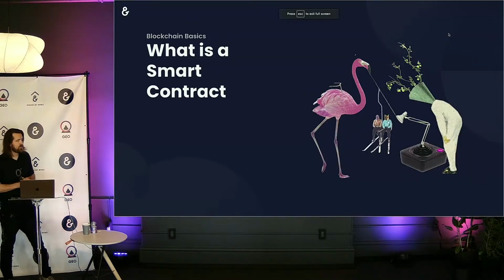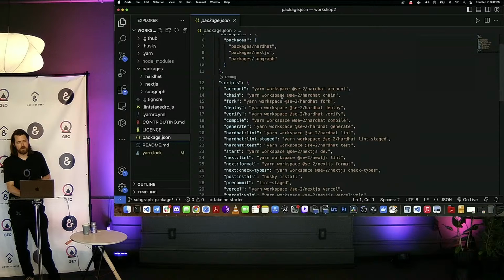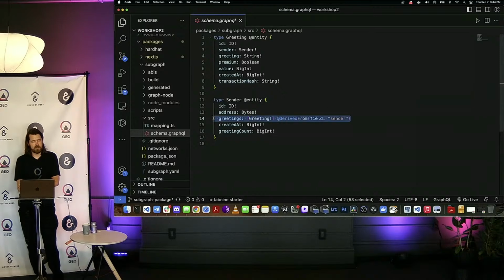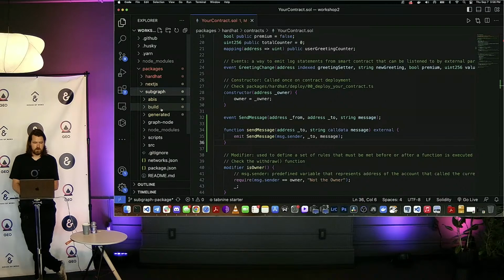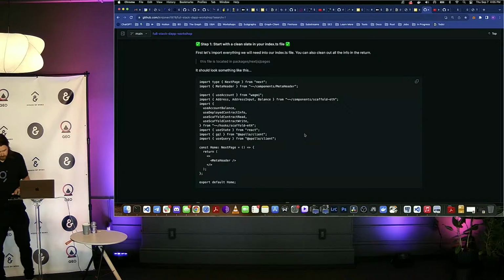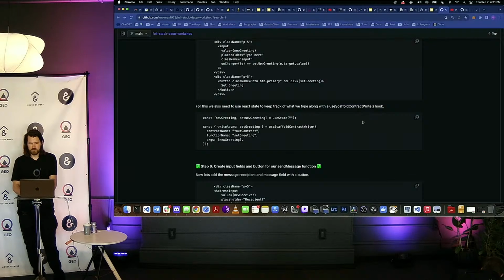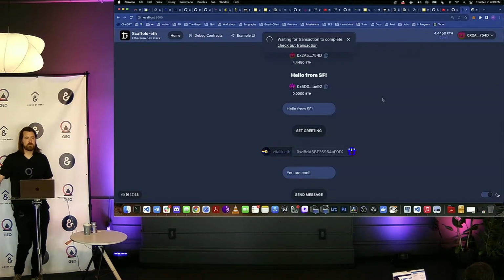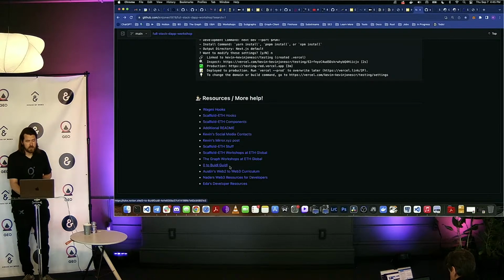Intro to Full-Stack dapp Development